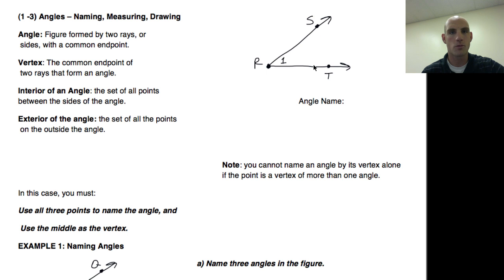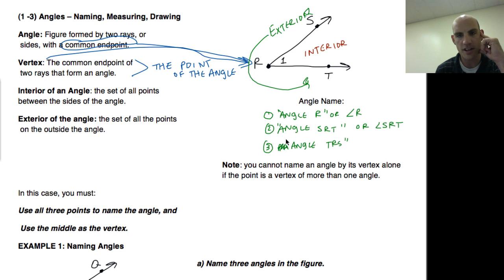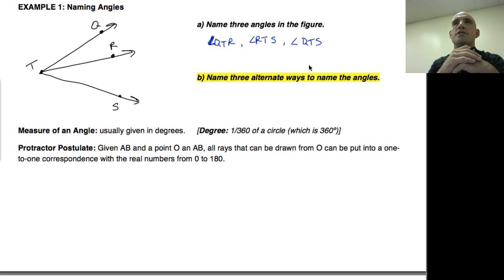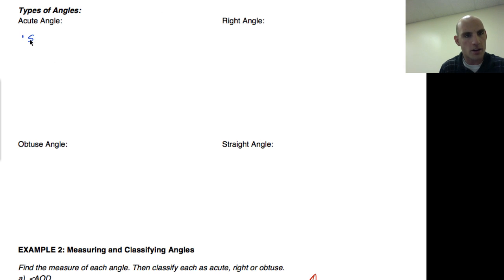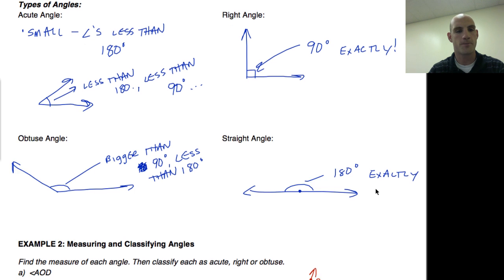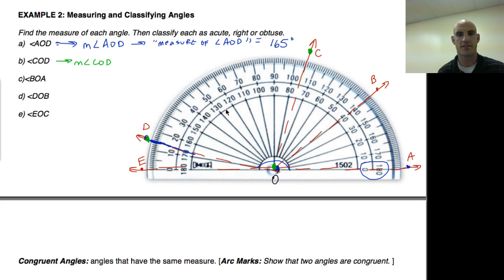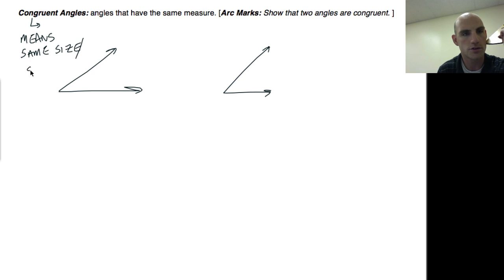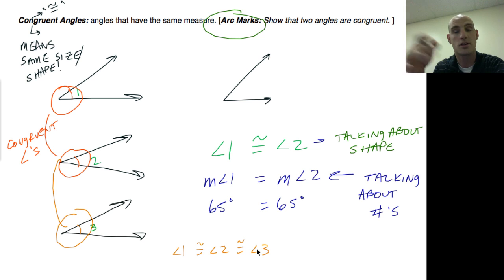Angle Basics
In this video, I will show you how to name and measure angles.